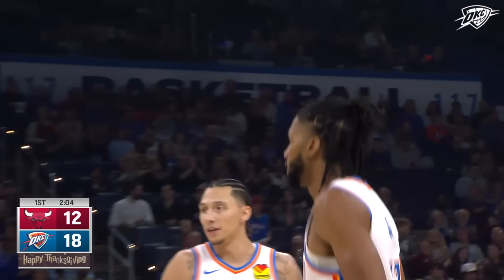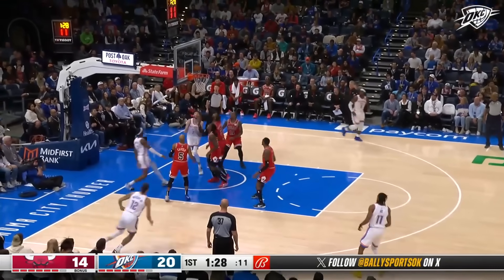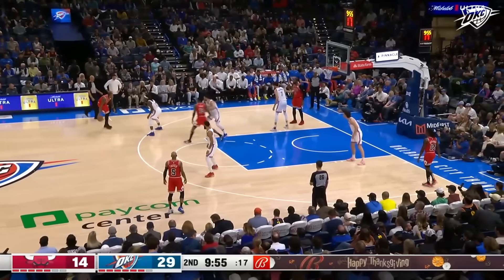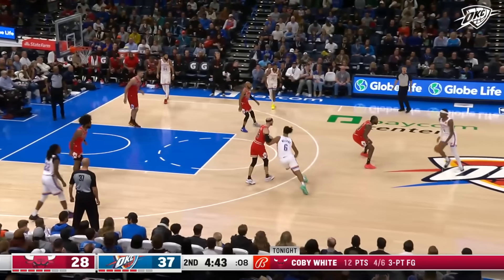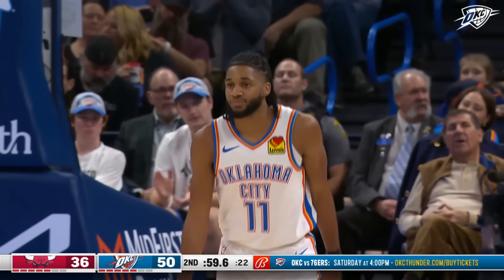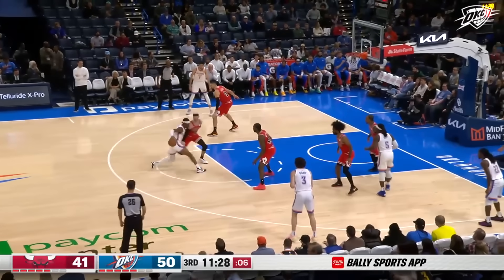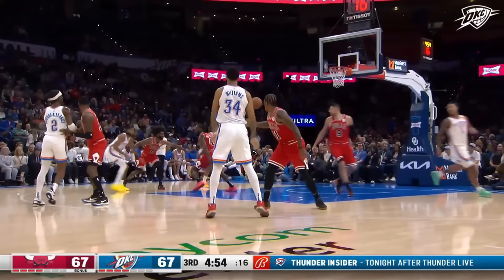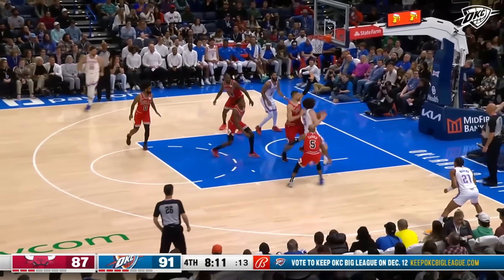OKC Thunder vs Chicago Bulls | Game Highlights | November 22, 2023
Rewatch the Thunder's 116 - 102 win over the Chicago Bulls.

0:00 First Quarter
3:27 Second Quarter
6:11 Third Quarter
8:17 Fourth Quarter